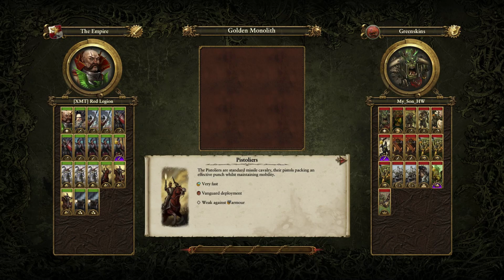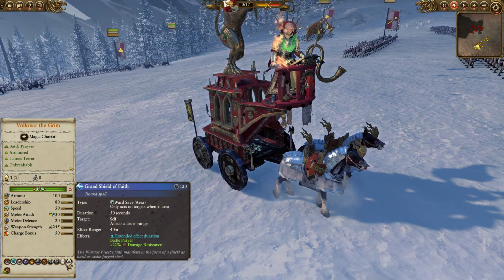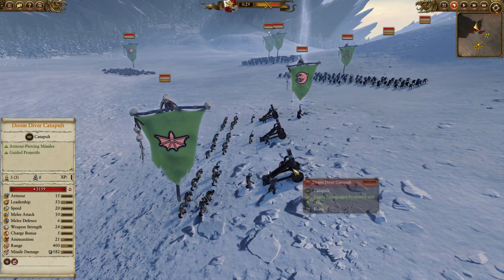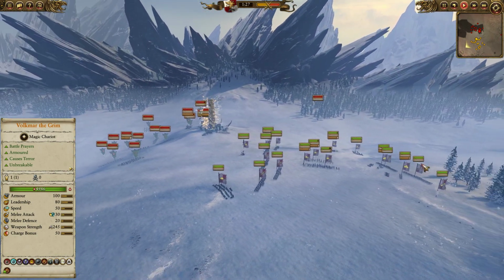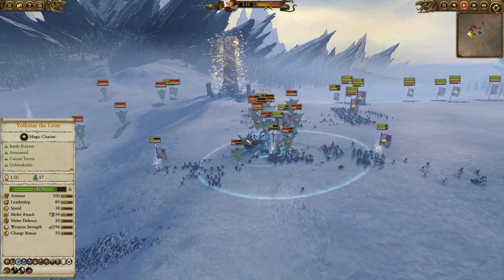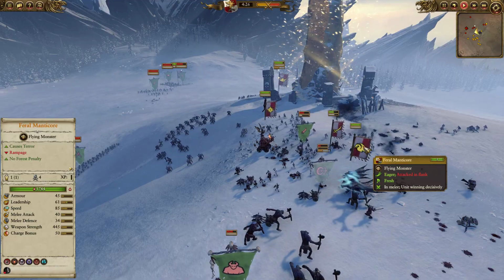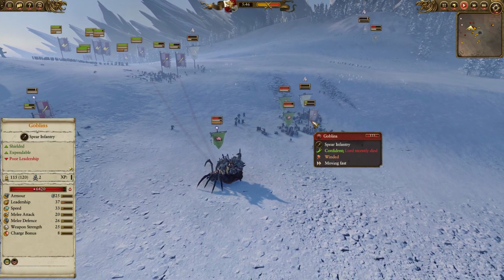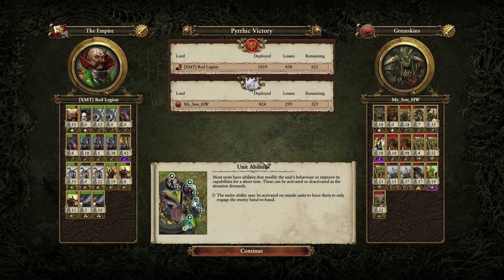Volkmar The Happy. Empire Vs Greenskins. Total War Warhammer, Multiplayer.